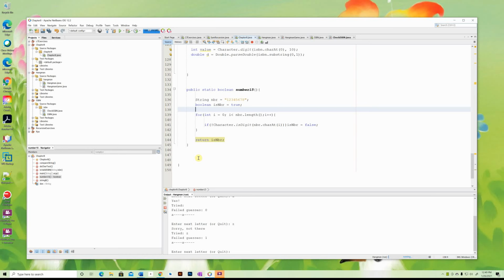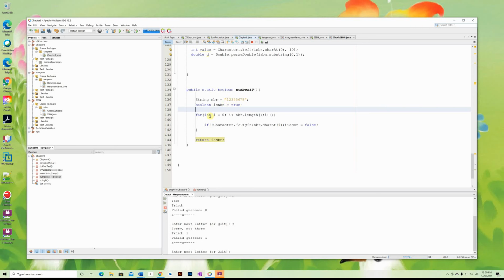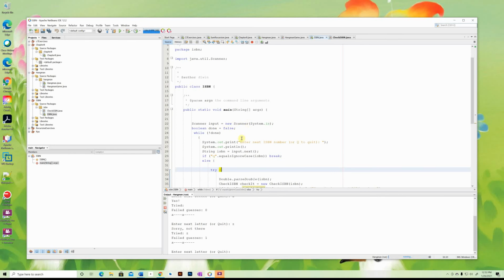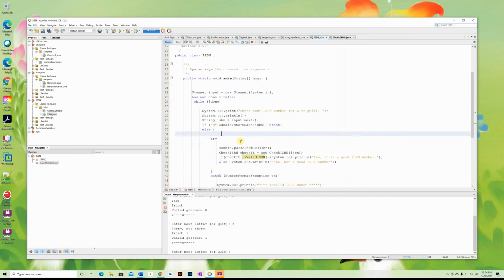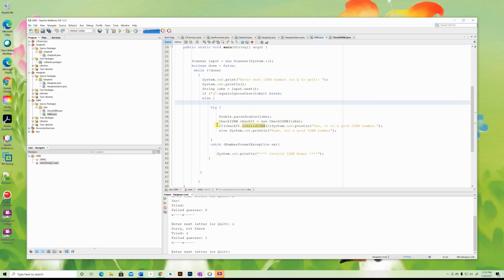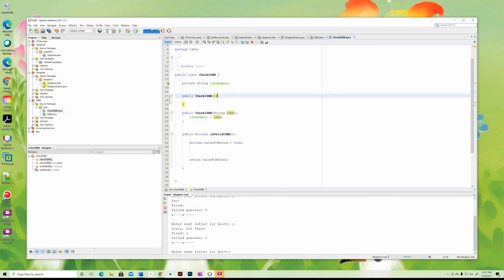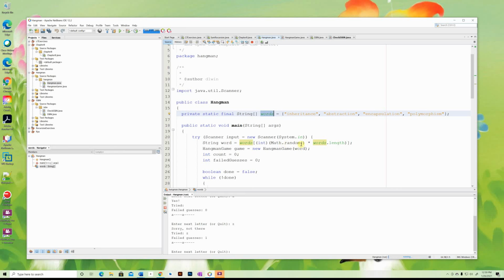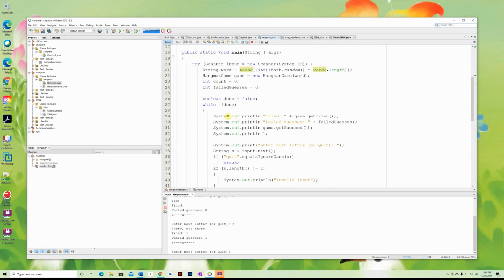Chapter 8 APCSA Day 2